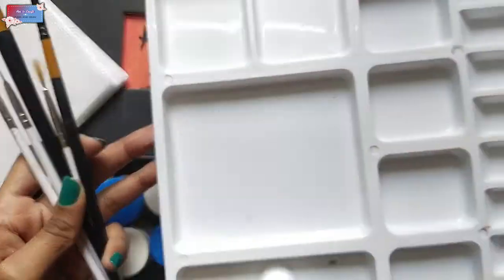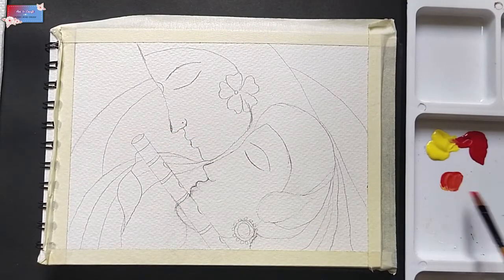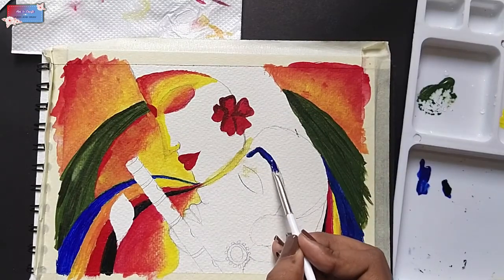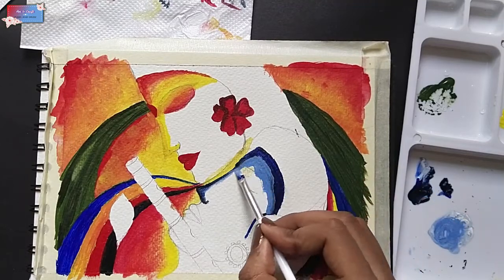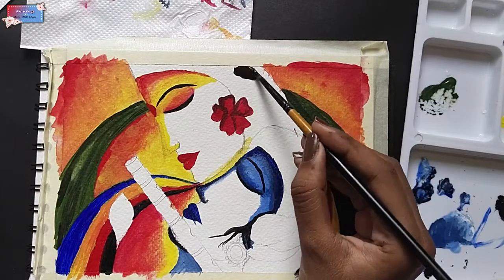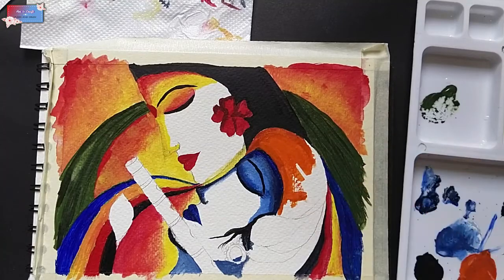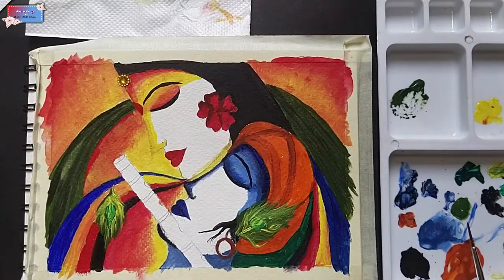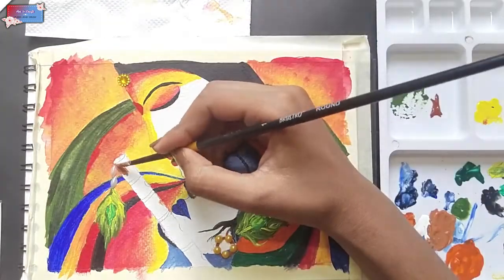Daily Challenge #006 || Radha Krishna Painting || Krishna Painting step by step for beginners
Hello Friends...

In Today's video, I'm gonna painting a Radha Krishna. So firstly you have to draw a sketch of Radha Krishna. Some art materials I'm using in this video is paint brushes, color palate and tissue paper.

Acrylic Colors:- Orange, Blue, White, Red, Yellow, Brown, Sap Green and Black.

☺️Take Care☺️
❣️Bye...Bye...❣️